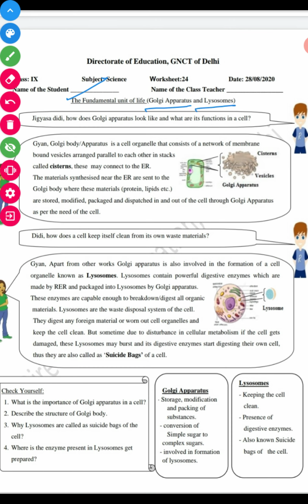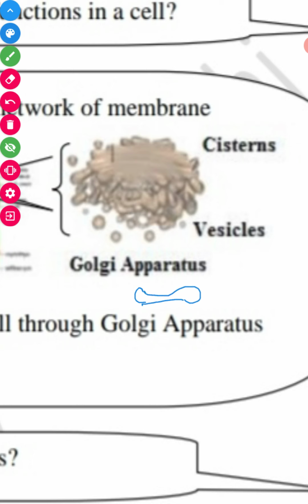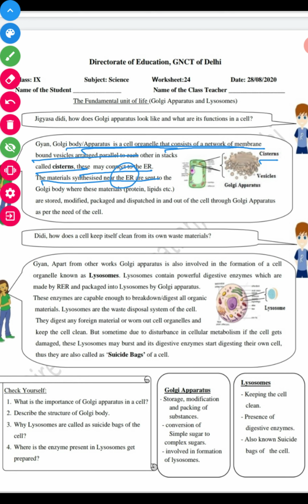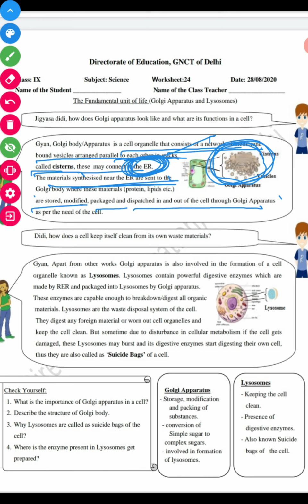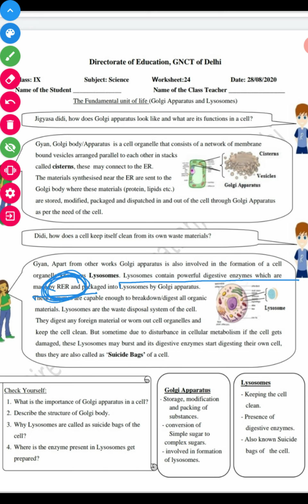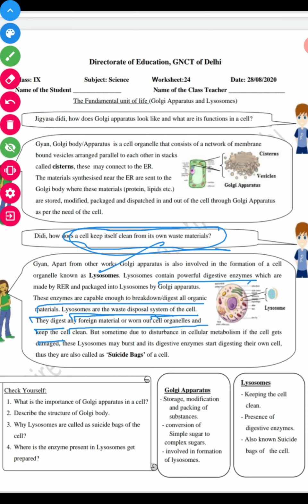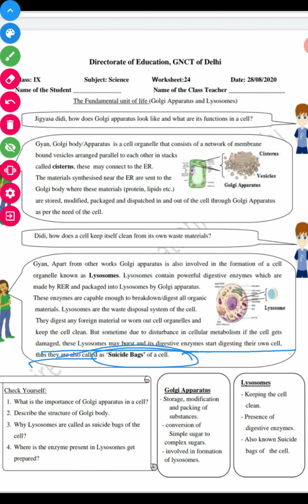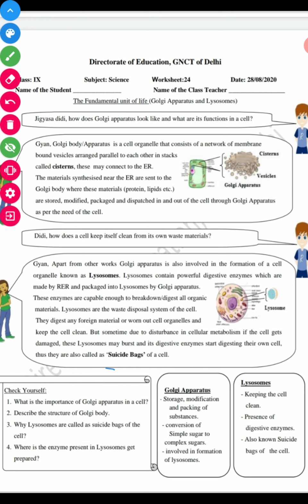| Class 9 | Solutions of Science Worksheet-24 (28/8/20) in English | Golgi Apparatus and Lysosomes